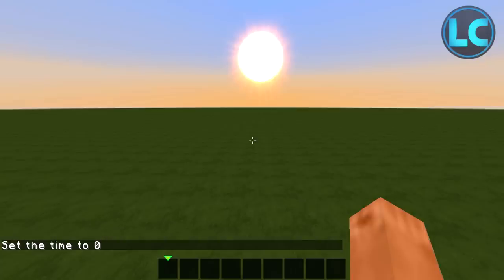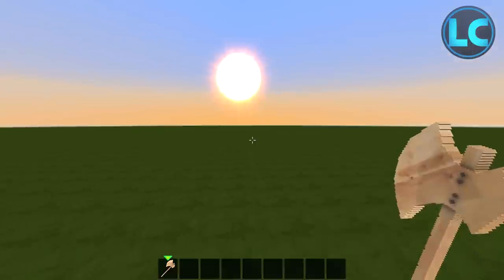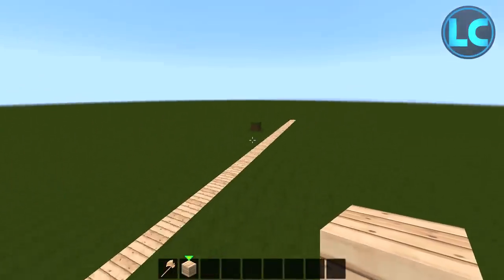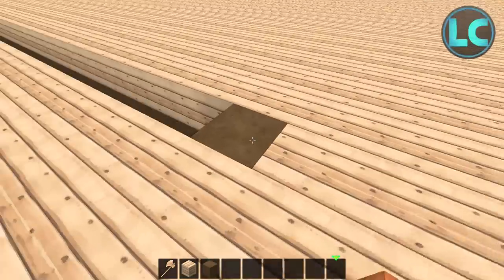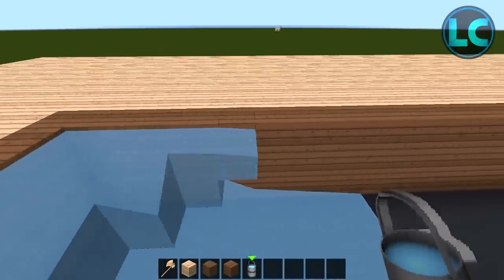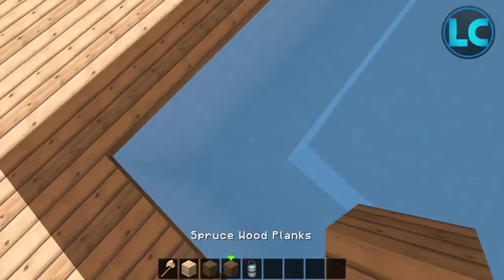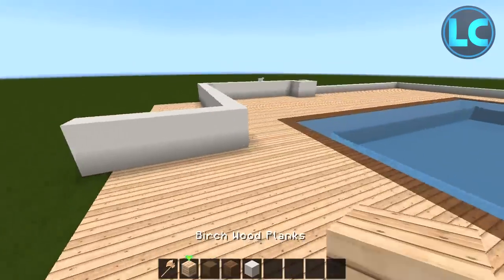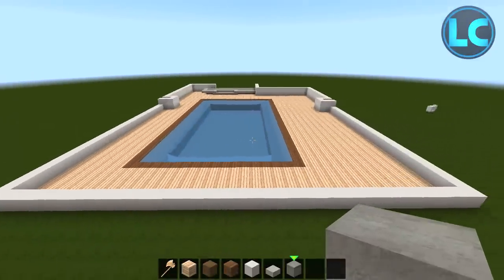Minecraft Let's Build - Modern Beach House - Part 1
A brand new modern house build tutorial on PC
Minecraft Modern Beach House with yacht